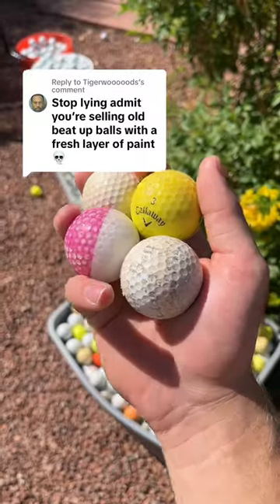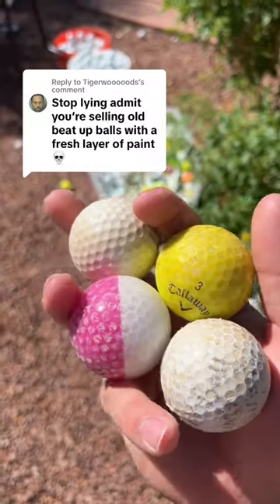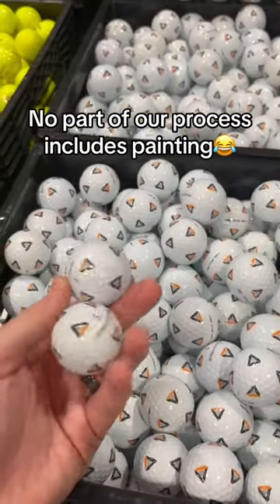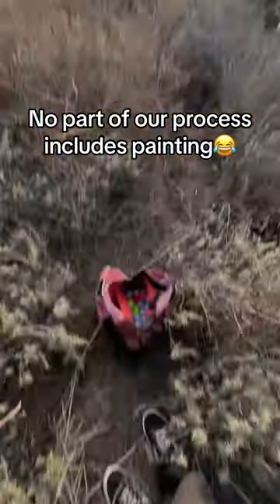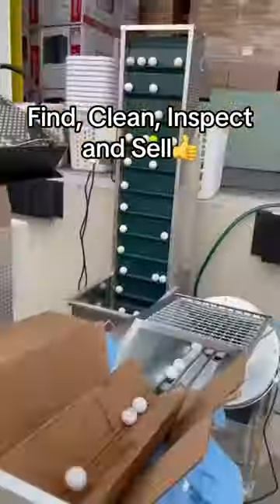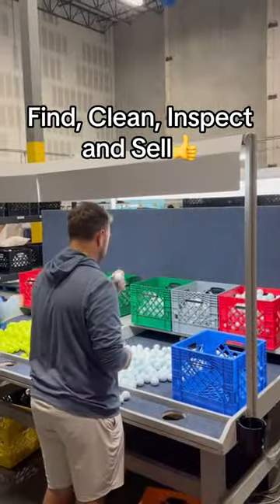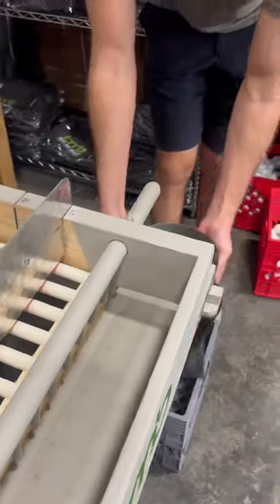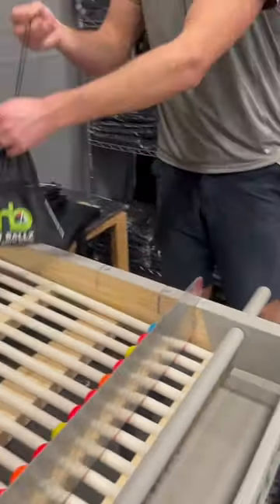Do they have a fresh layer of paint?